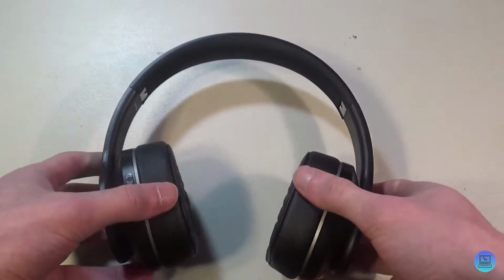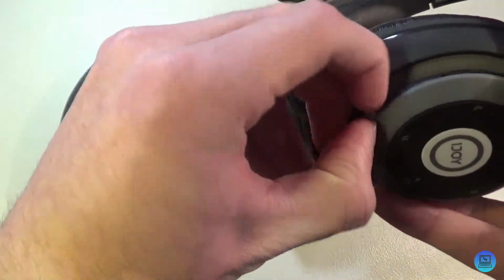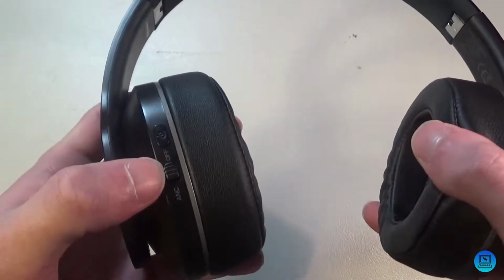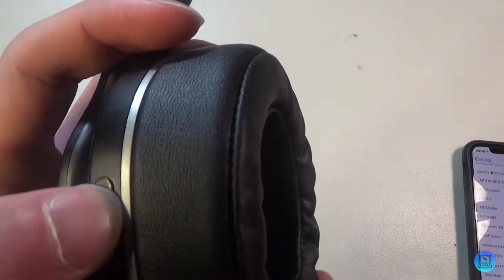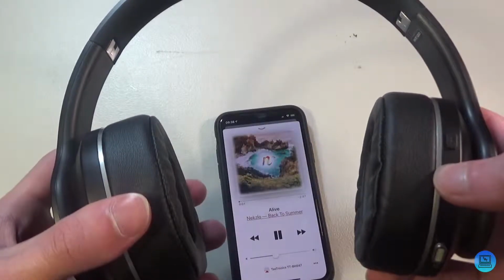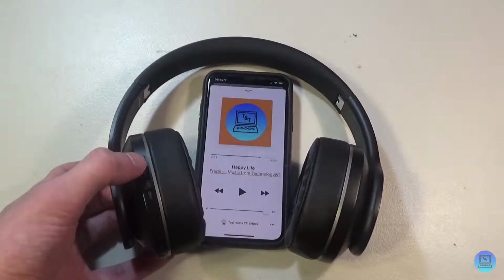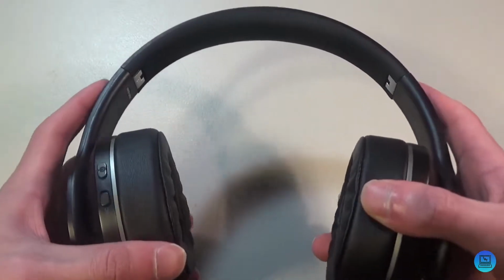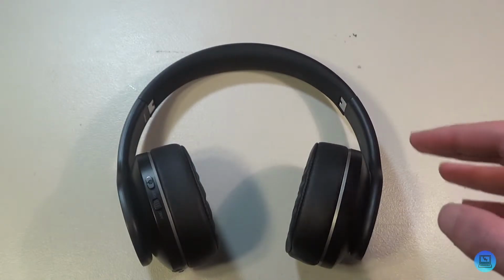My New Favorite Headphones! TaoTronics Wireless ANC Over Ear Headphones Review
Recently, I received a pair of TaoTronics’ wireless over-ear active noise canceling headphones, and oh boy do I love them! Check out why in this video!

Have an interesting piece of tech or software that you’d like me to check out?

Ikson - Remember
Jorm - It’s All Good
Nekzlo - Seeking